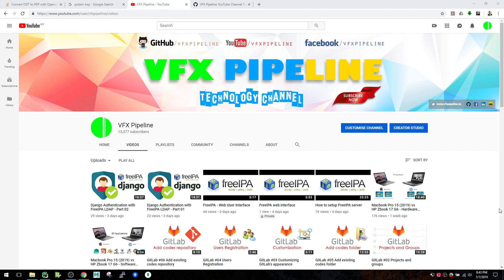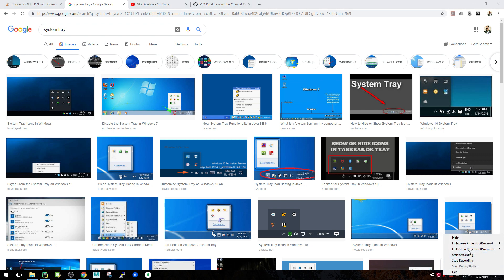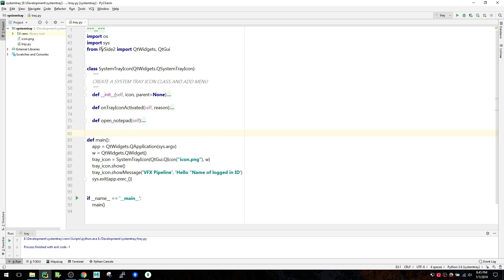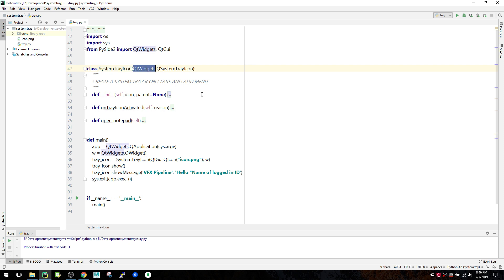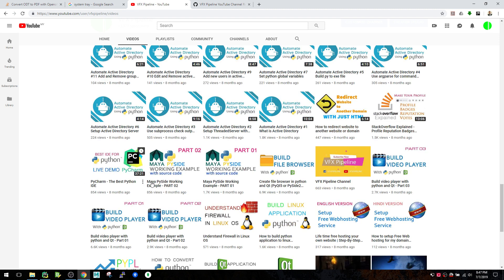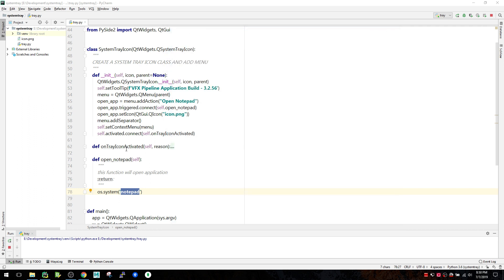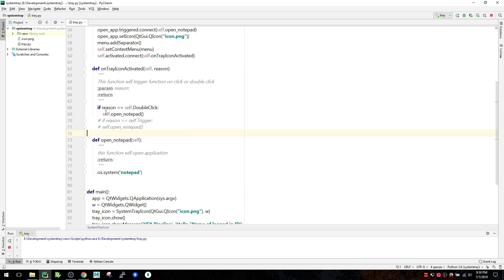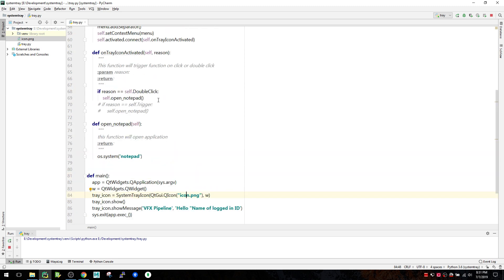Create System Tray Application using Python and Qt